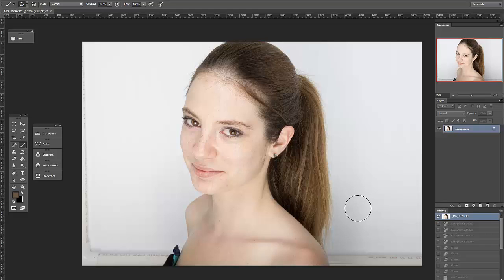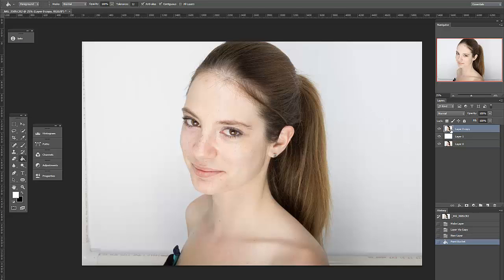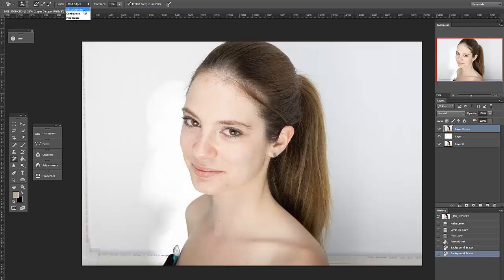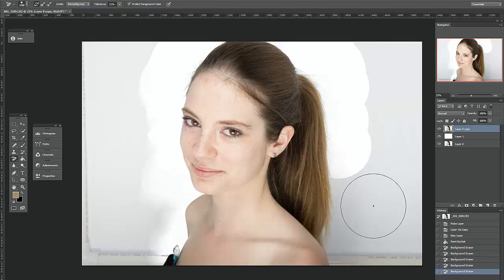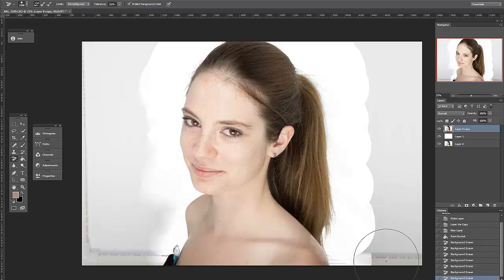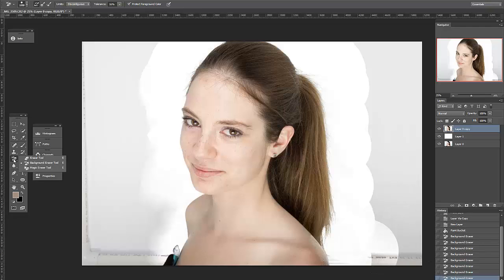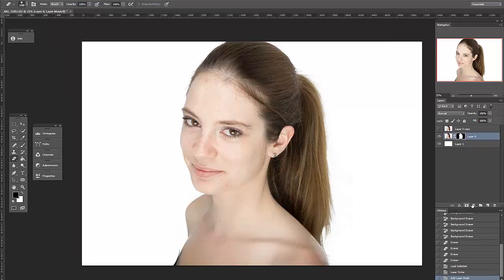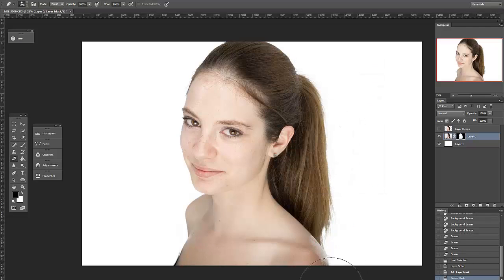Quick Tip: Using the Background Eraser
The background eraser is one of those many Photoshop tools that's a little tucked away, and many people don't even realise it's there. As it turns out, there are multiple options for Click-Hold on the Eraser's Tools Palette button, of which the background eraser is one. These have all been here since before Creative Suite, but as we know, Photoshop is good at hiding handy features.